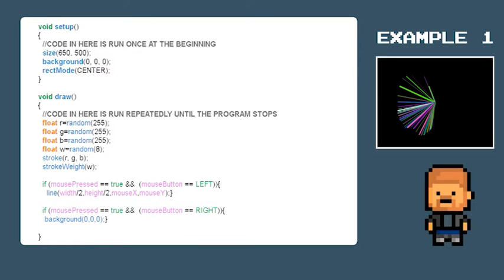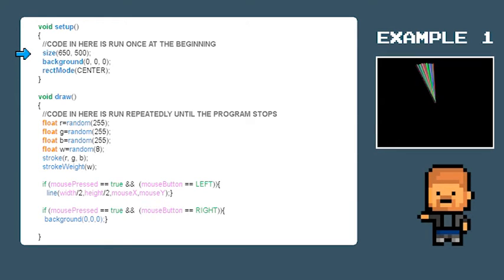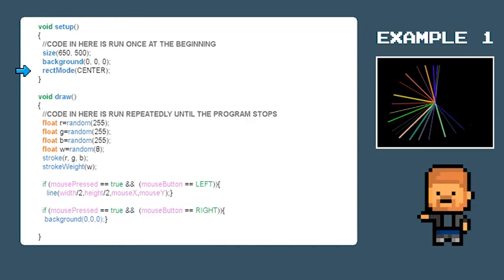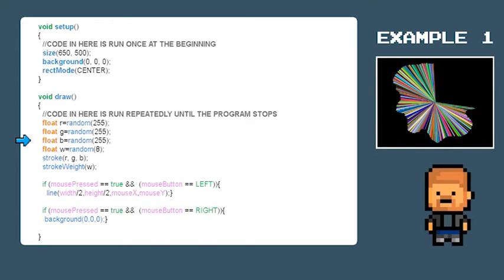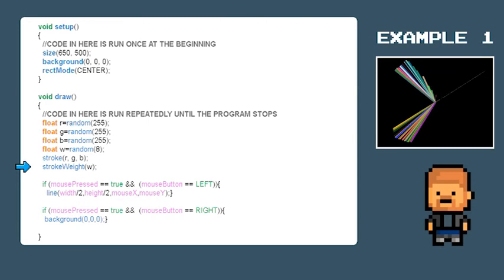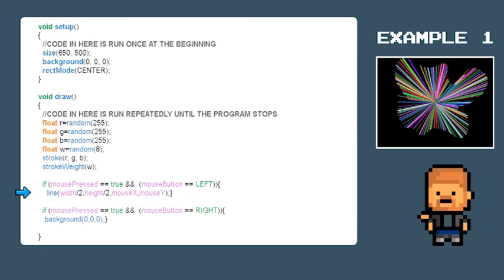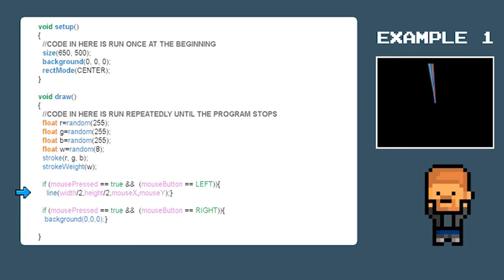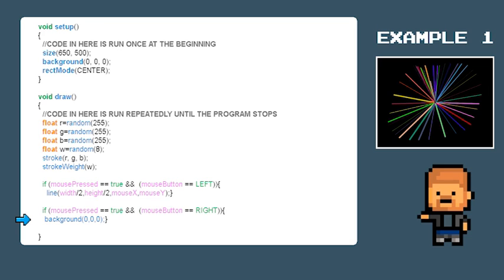5 Minutes to Code: Computer Art 2 "Processing"